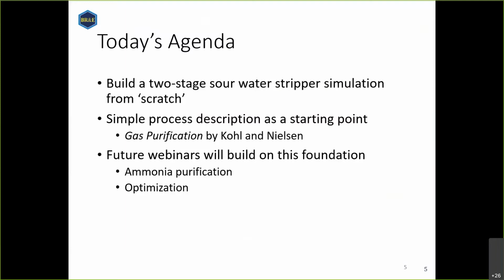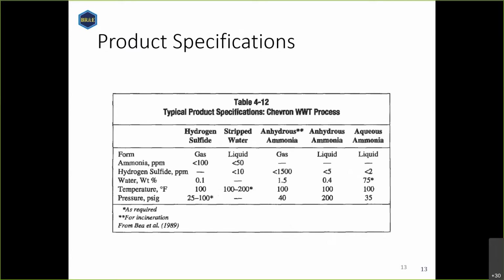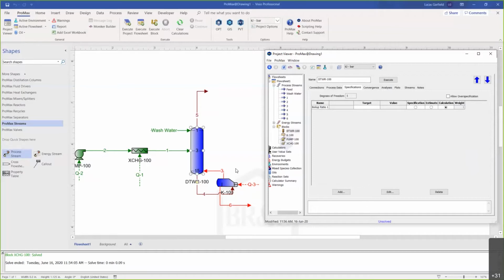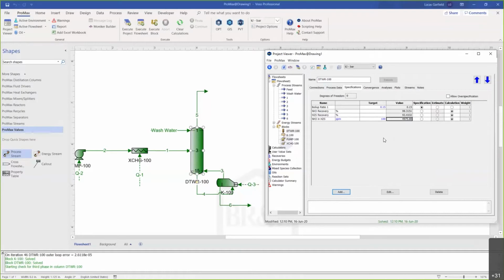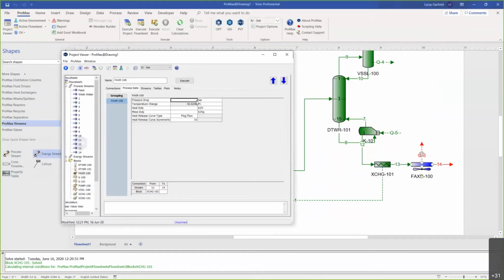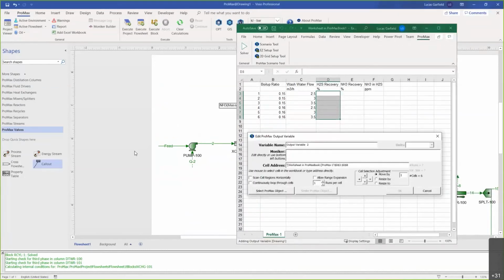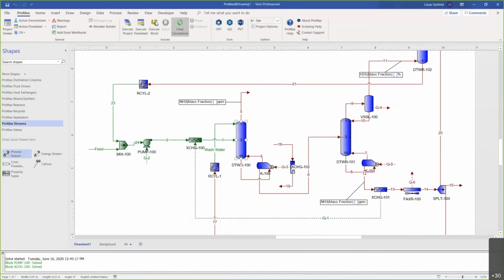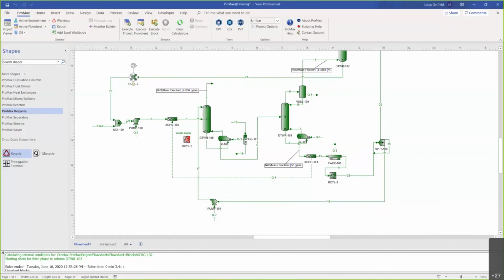Building A Two Stage Sour Water Stripper Simulation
In this webinar, we simulate a two stage sour water stripper from ‘scratch’ starting from a basic process description.  Key process control parameters – namely column pressure, reboiler duty, and wash water flow rates – are tuned such that the model meets product specifications for the stripped water and H2S stream.